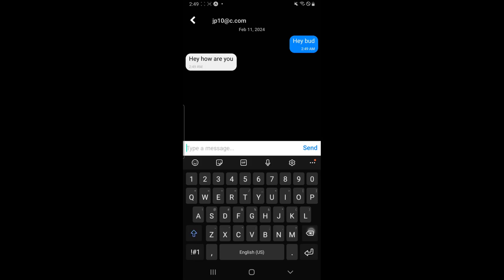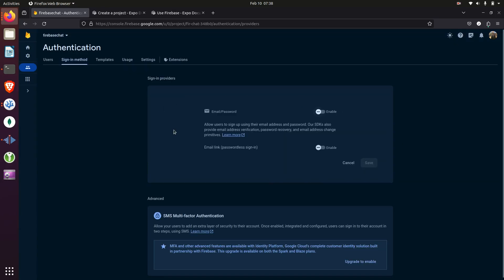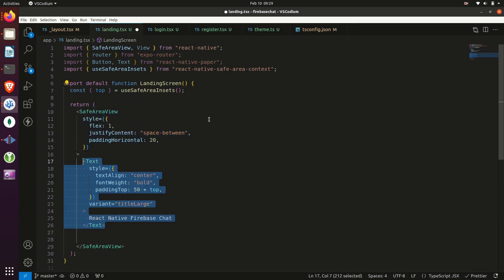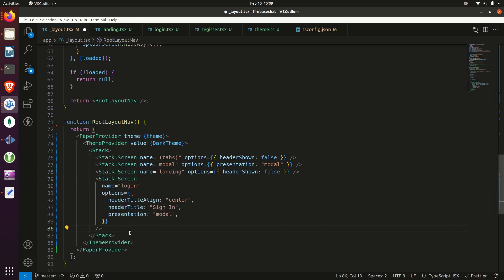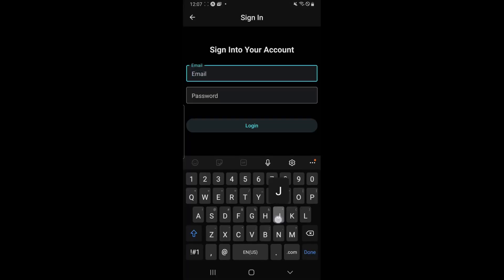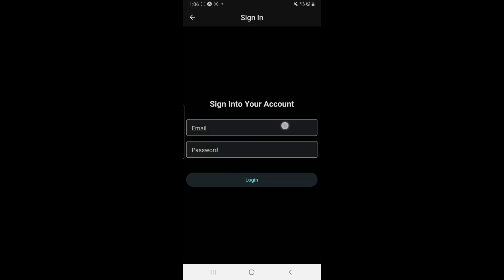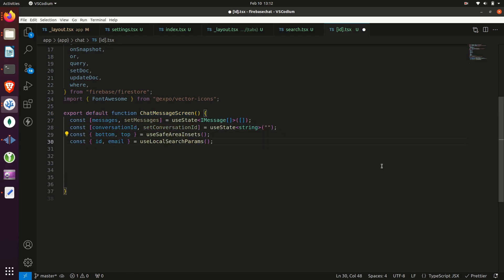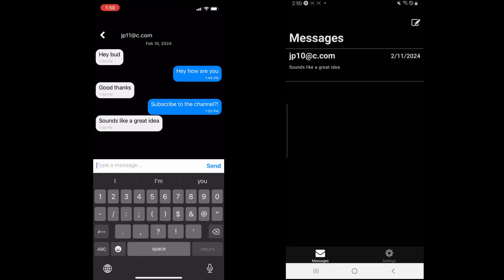Firebase Chat W/ React Native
Create a chat app starting from scratch using Expo and Firebase. In the project we use Firebase Firestore and Firebase Authentication to store user messages and user information. You'll also learn how to implement search using Firebase. Libraries used include react-native-gifted-chat and react-native-paper.